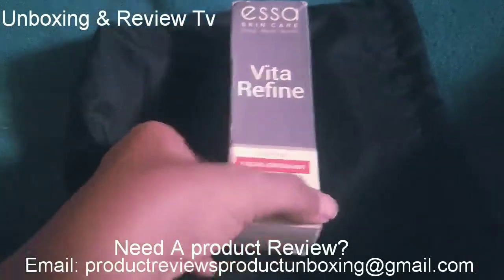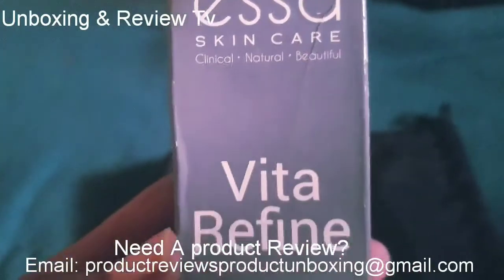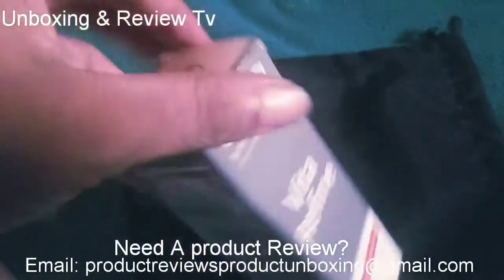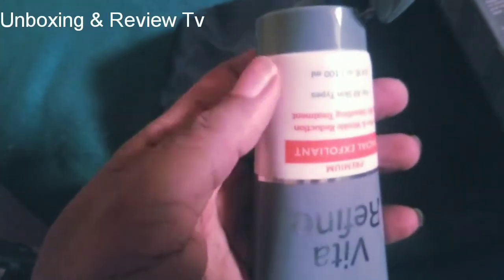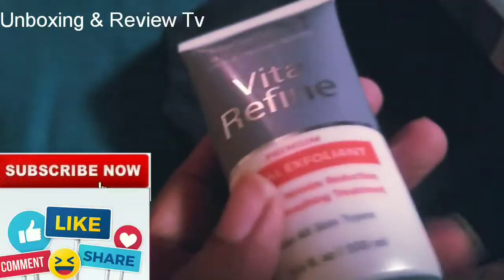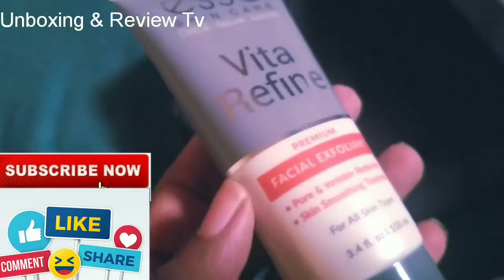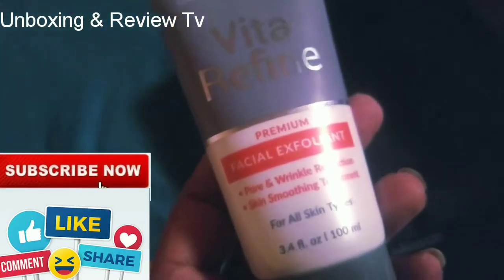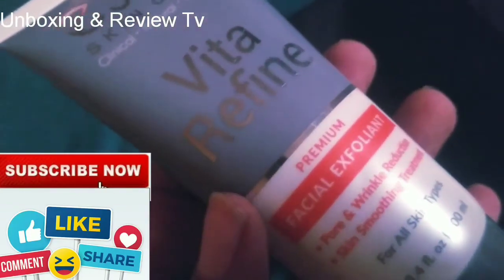Essa Skincare Product Vita Refine Review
This is a video that shows you a cream you can use to reduce pore and wrinkles on your face. This is a facial exfoliant from Essa Skincare that helps with anti aging.

In this video you will learn how to apply the product and how to achieve a smooth skin regardless of your skin type.